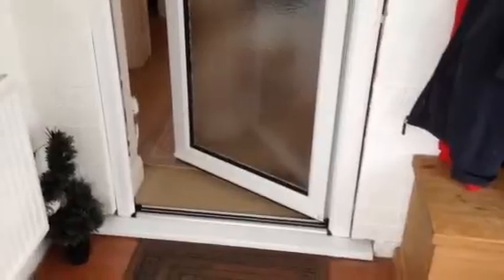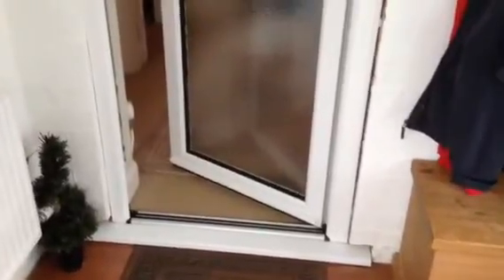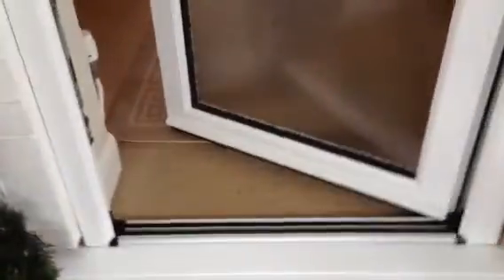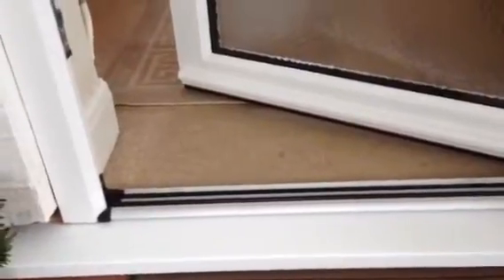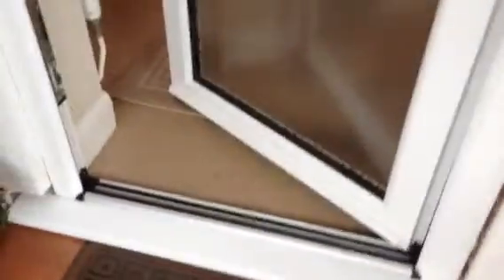Baynham Home Improvements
New occur u door Fitted with a low Aluminium threshold and the latest Energy efficient glazing .